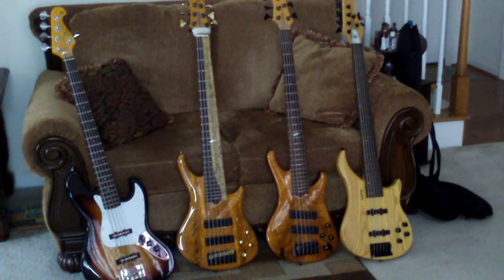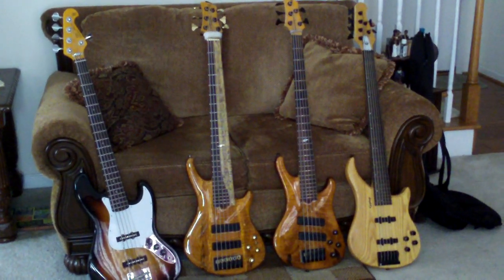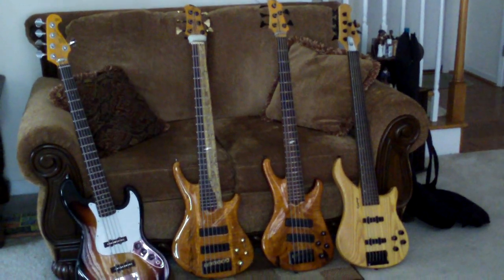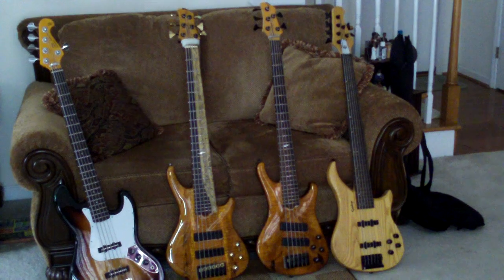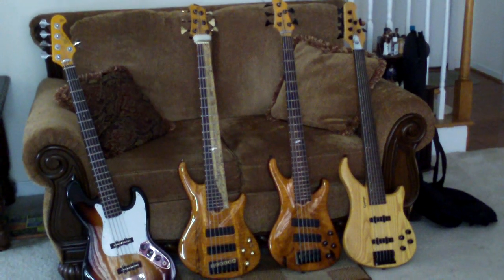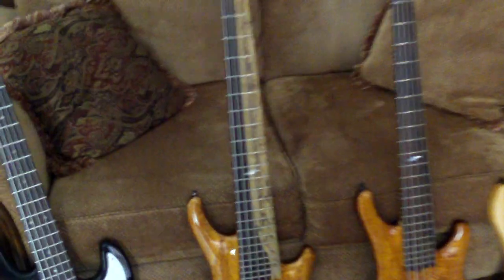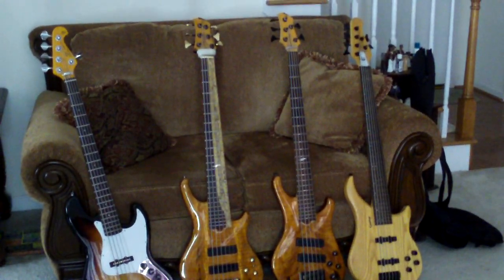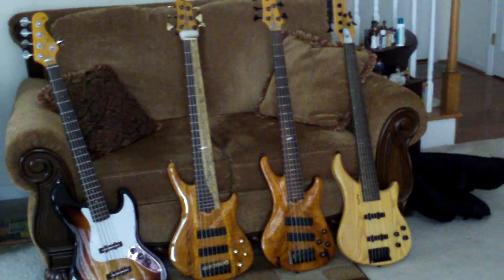Weapons Of Warfare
My weapons. This is how I wage war with an unstoppable sound